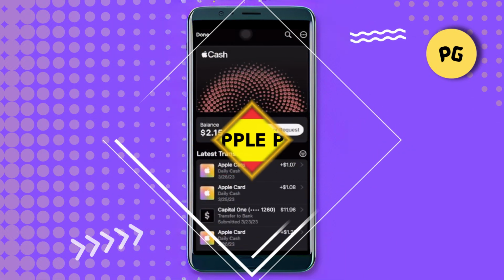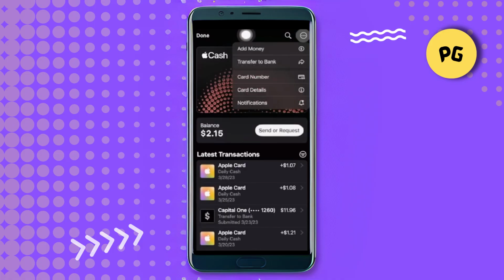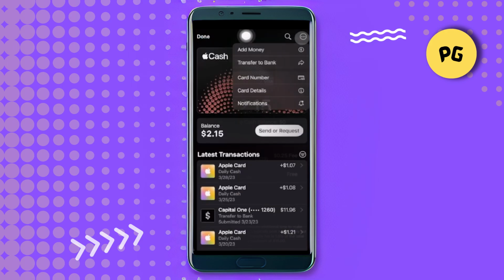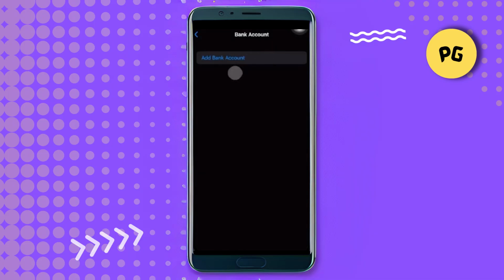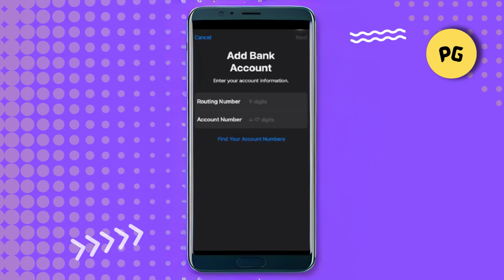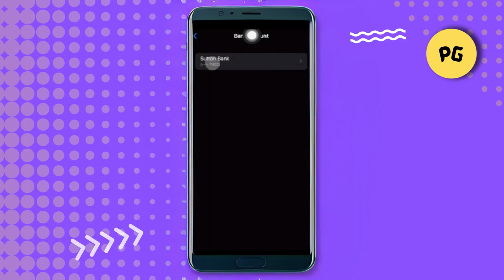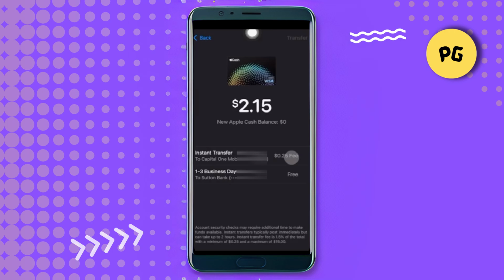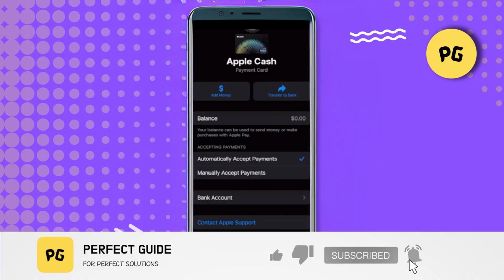How To Transfer Apple Pay to Cash App (Easy Guide)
How To Transfer Apple Pay to Cash App
Transfer Apple Pay to Cash App
How To Transfer Apple Pay to Cash App Card